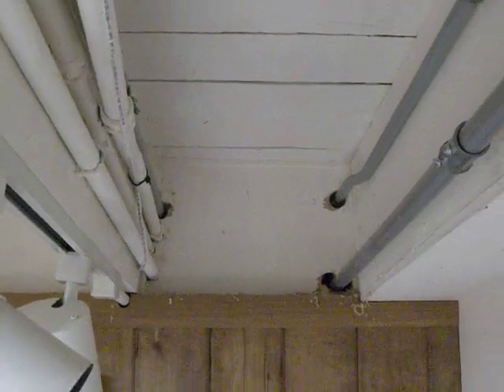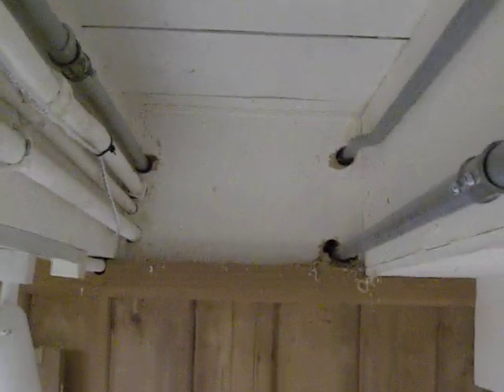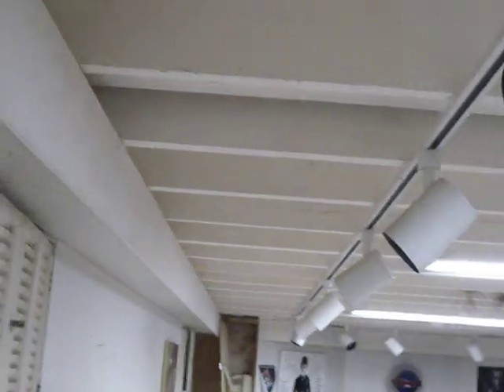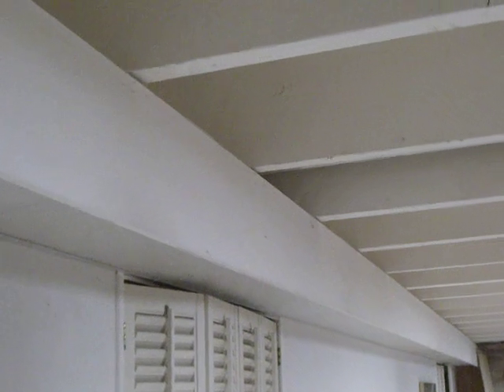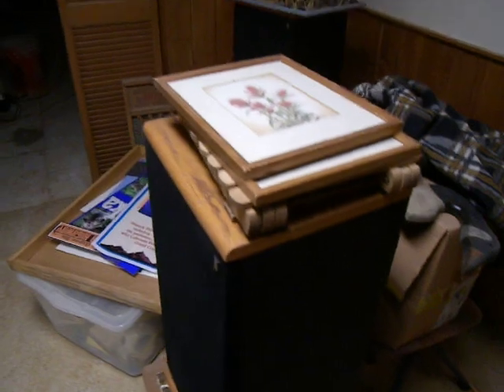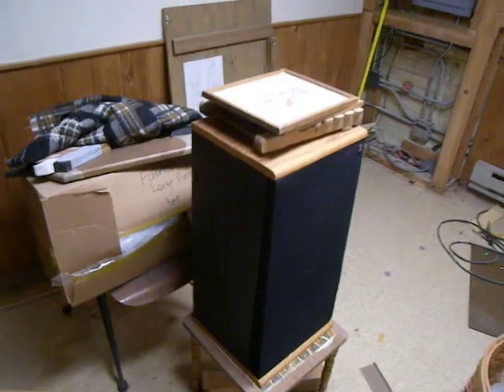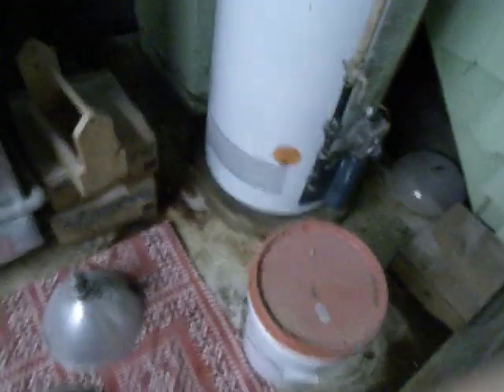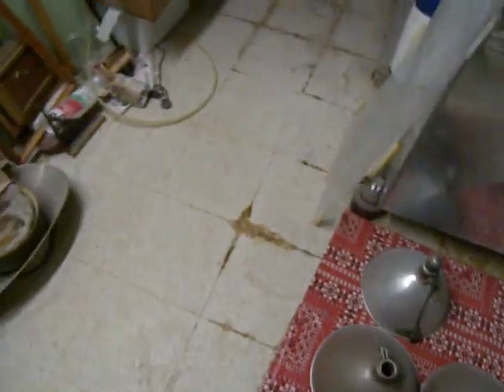AVOID DOIRE BUILDERS, INC ~ Declan O'Kane ~ Careless, Incompetent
More problems related to Doire Builders and/or their subcontractors. Exceptionally sloppy work. The water heater may not be their responsibility.

My language skills suffer when I'm tired.